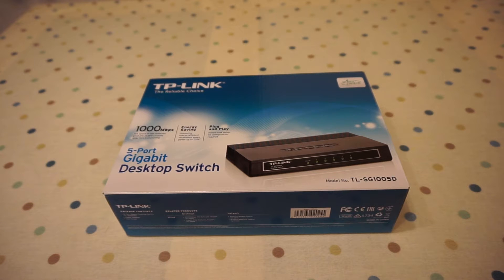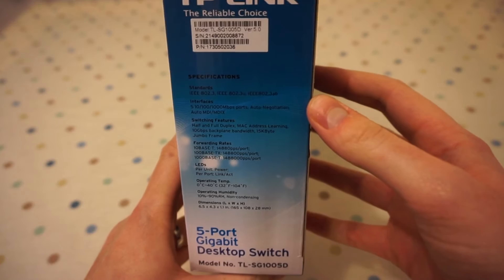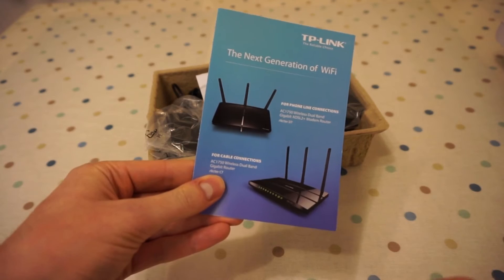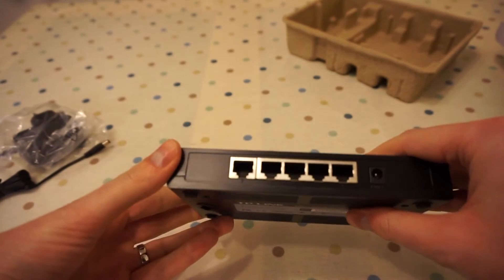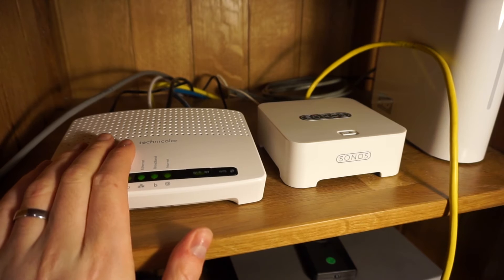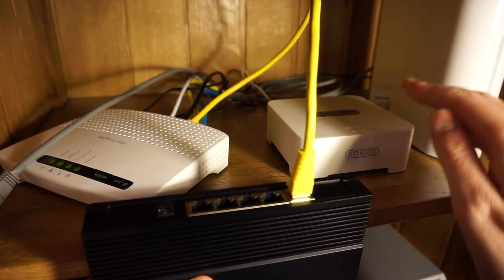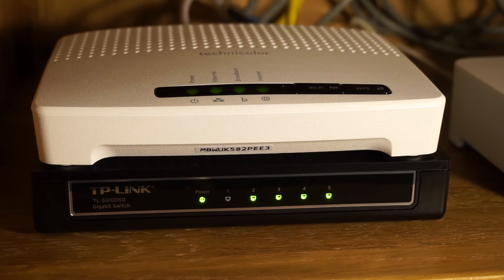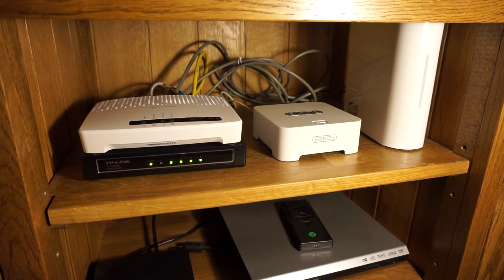TP-Link TL-SG1005D Gigabit Switch Review and Installation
In this video we see what comes in the box and then install the TP-Link Gigabit Switch.